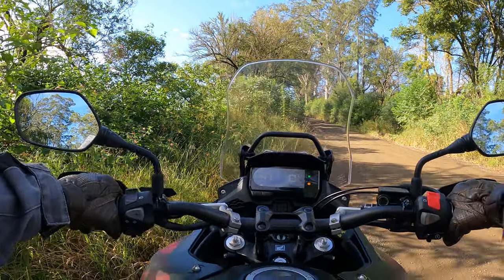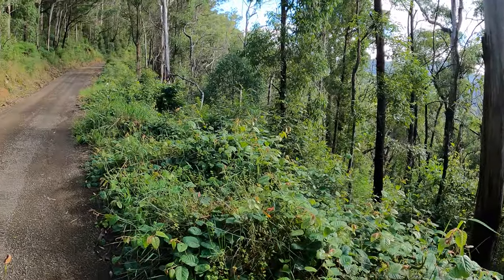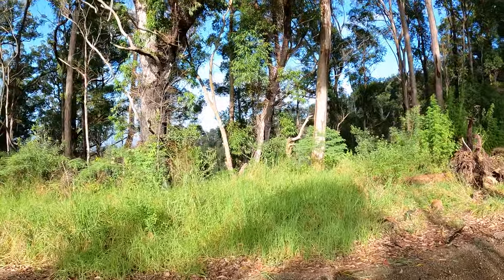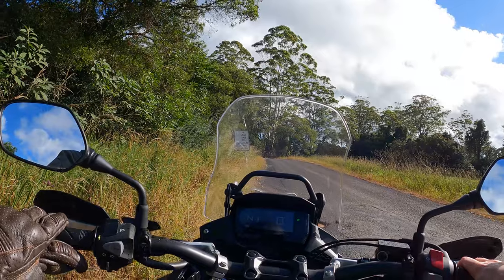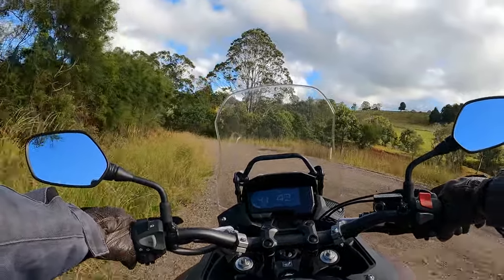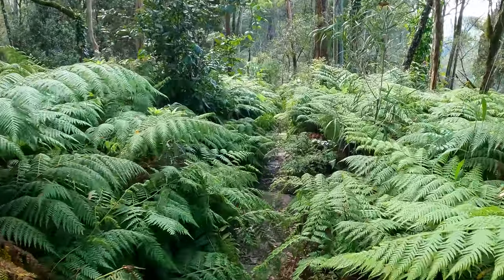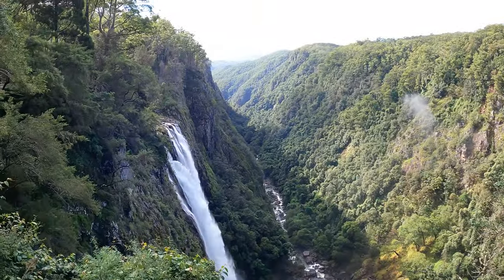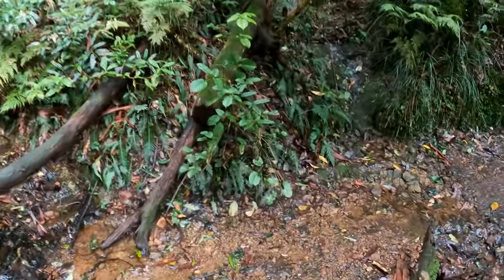Australian Motorcycle Adventure - Ellenborough Falls - Honda CB500X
Took the Honda CB500X up to see the mighty Ellenborough Falls. Due to a lot of recent rain, the falls were flowing really well. The trip took beautiful winding mountain roads from the valley floor up to the Bulga Plateau.